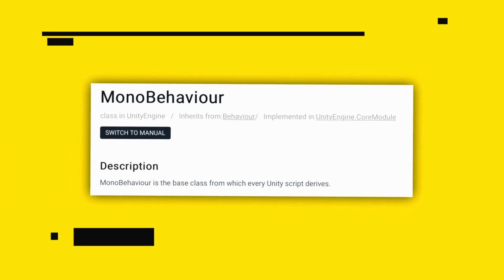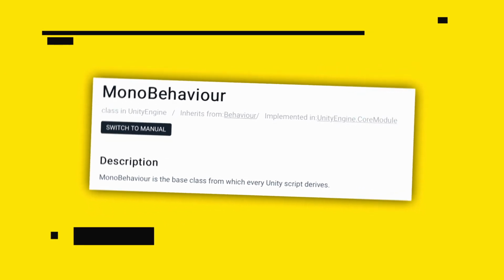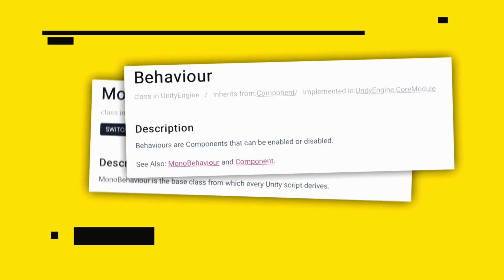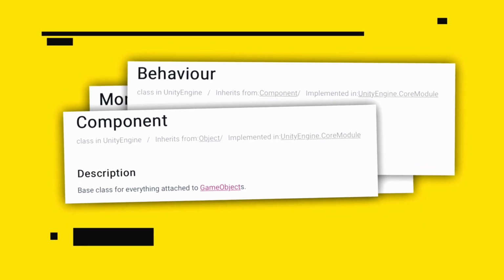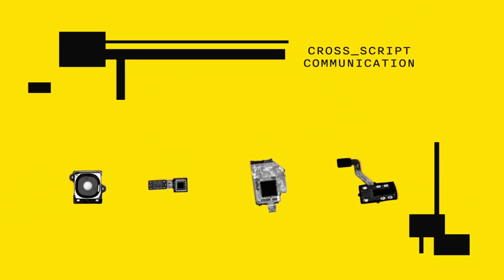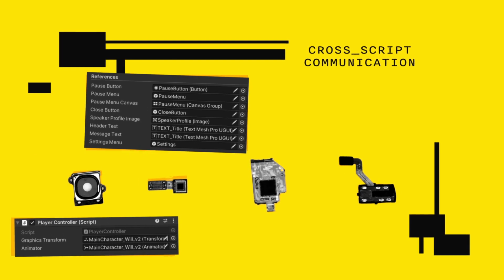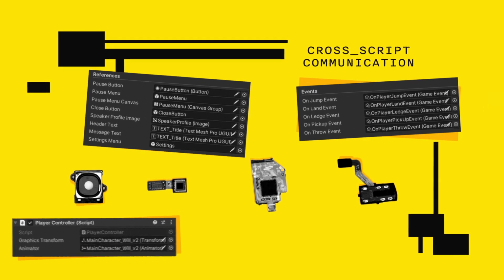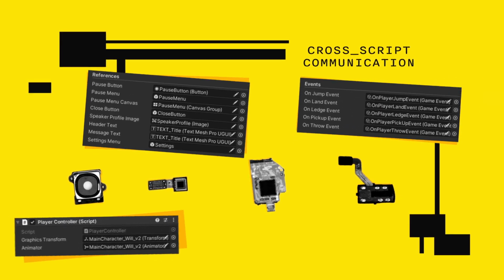With Monobehaviours, MORE IS MORE | Unity For Beginners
If someone would have told me this when I started Unity, I would have progressed much faster. Instead of trying to find fancy ways to organise your game's logic, try to focus on using small Monobehaviours as much as you can! Lots of small scripts that are responsible for a little piece of logic in your game.

The main advantages of having many small Monobehaviours are:
▬ Code is easier to understand!
▬ Code is easier to maintain and extend!
▬ Code is reusable, across objects and projects!

► Chapters:

00:00 Introduction
00:55 Channel Update
01:59 Monobehaviours are part of a design pattern